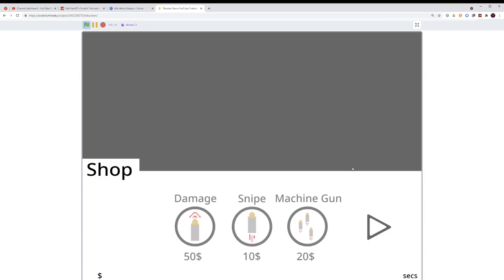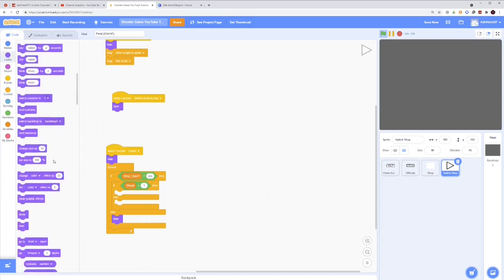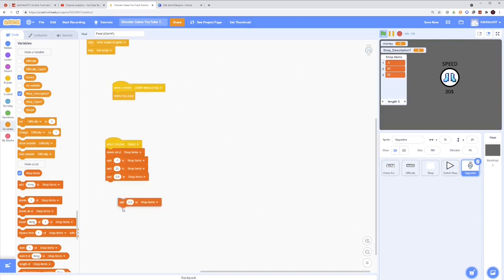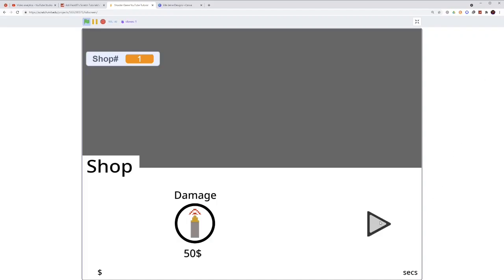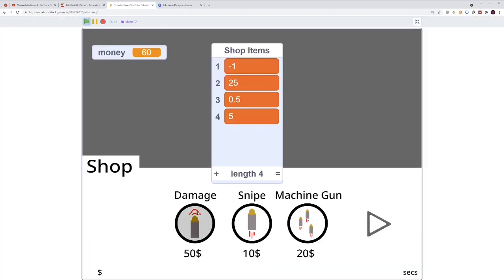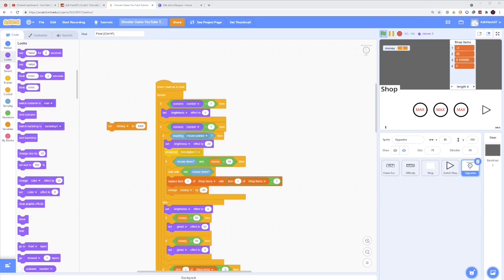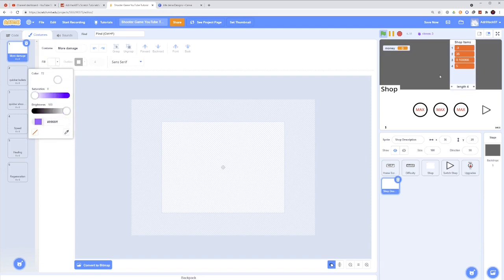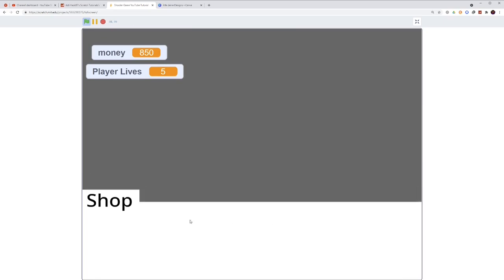How To Make a SHOOTER GAME Part 2: PLAYER + GAME SHOP + FEATURES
Hi guys and welcome to my scratch tutorials.

This is part 2 of the Shooter game series. Today we will make the shop for our game.

We will look into creating 6 upgrades, all of them having a different effect on the game.

You can combine this project easily with another tutorial I have made about an intro. If you want to, you can watch it before or after this tutorial. It doesn’t really make a difference when you do it, as the intro is programmed to fit perfectly in a project at any point.